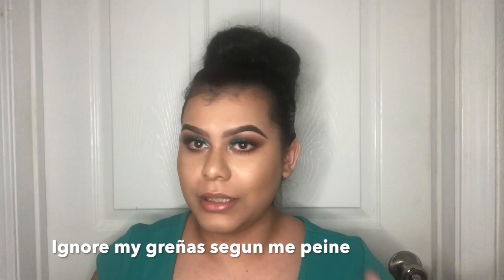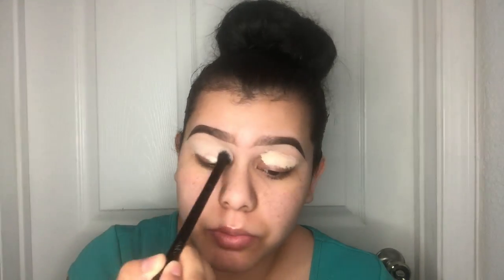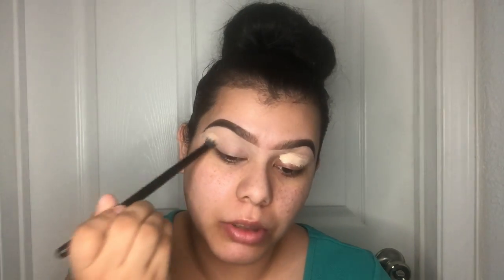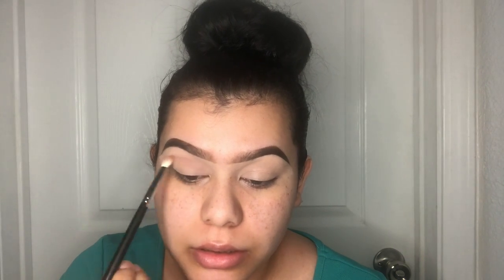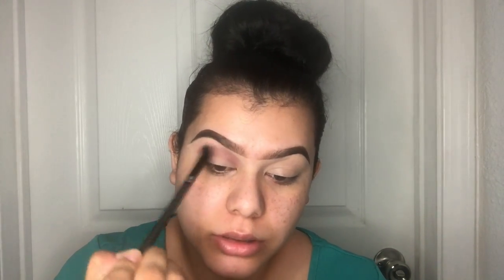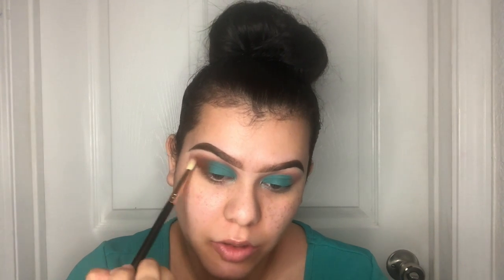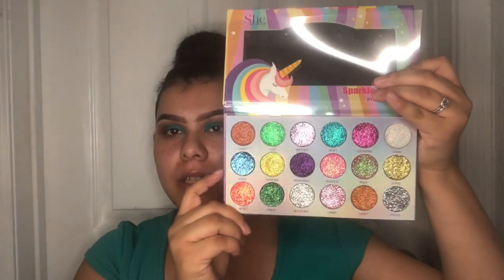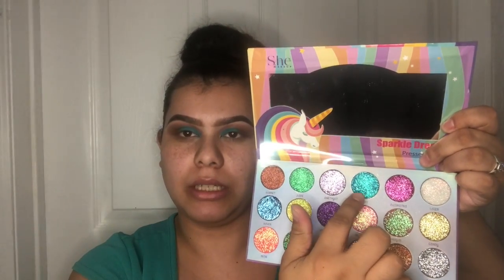Turquoise half cut-crease with glitter eyeshadow look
💗💗 I know it’s been a while I haven’t uploaded a video but her is a super easy and pretty eye look. Hope you beauties like the video. ✌️😜